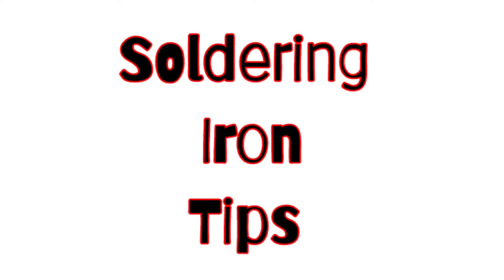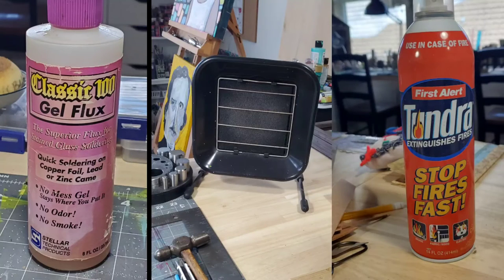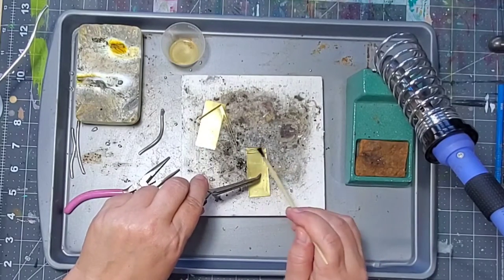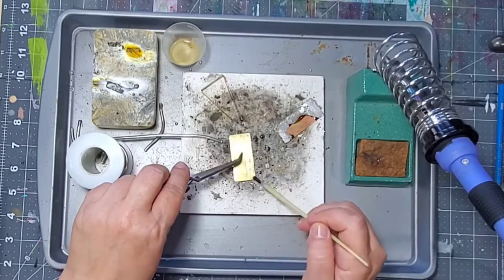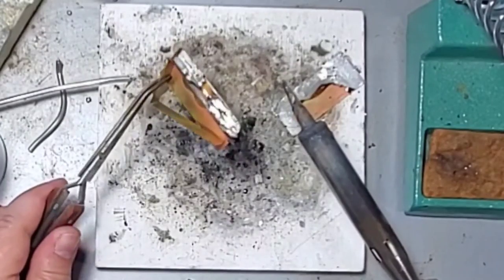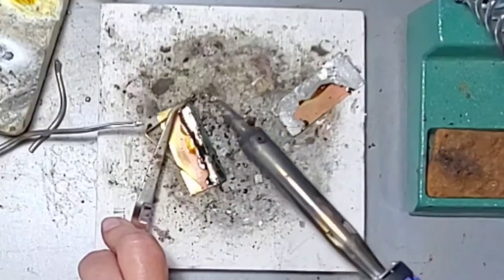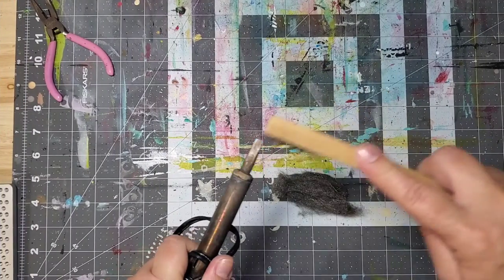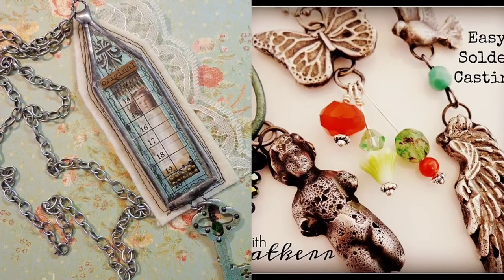Soldering Iron Tips for the Mixed Media Artist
Find Cat

This video has some helpful tips on how I keep my soldering station as well as how I solder two pieces of metal together.

Materials in this video:
100-watt soldering Iron
Choice Rheostat (I use this is I will be soldering for a long period of time)
Cookie Sheet
Wood handle Tweezers
Sal Block
Heavy-duty Stand with a sponge
Safety Glasses
Solderite Board or Ceramic Tile
Classic 100 Gel Flux
lead-Free Solder
Tundra Fire Extinguisher
Exhaust Fan
Ultra Fine Steel Wool
Brass Brush
Burnt Ointment

Cat Kerr is a Mixed Media Artist, Instructor and Product Designer living in Central Florida. Her work has been featured heavily in numerous worldwide publications as well as appearing on the PBS show “Make it Artsy”. Cat currently teaches classes both online and at retreats around the country. She has collaborated with companies in the Arts industry and created multiple product lines including foam stamps, stencils, and texture plates.